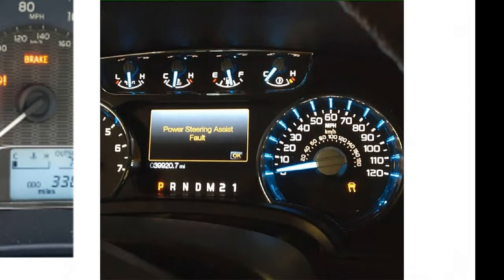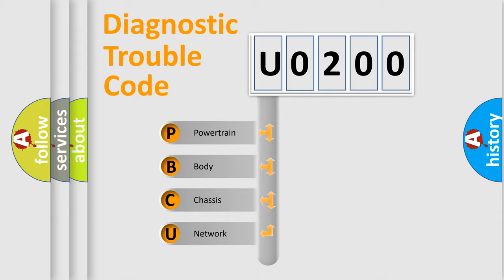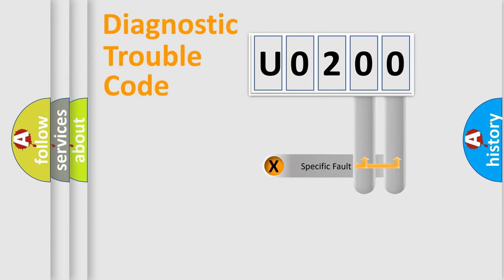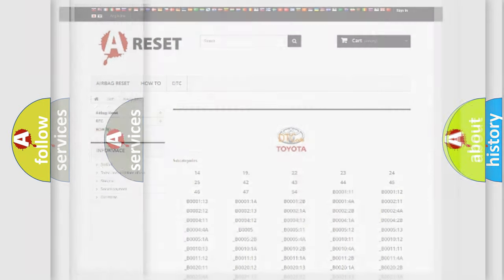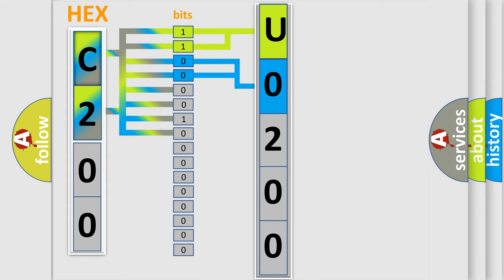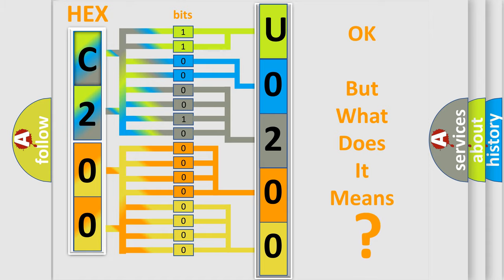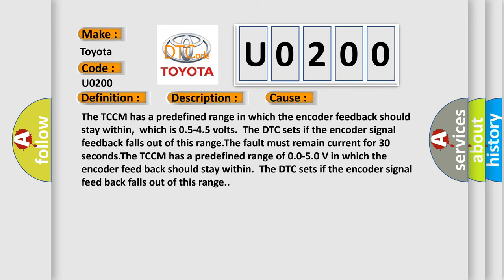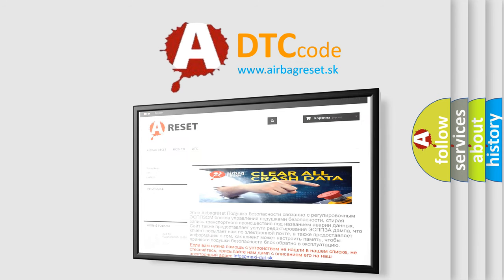DTC Toyota U0200 Short Explanation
Contents:
0:21 Basic DTC analysis according to OBD2 protocol standard.
1:48 Insight into programming
2:58 A diagnostically understandable description of the Diagnostic Trouble Code
3:05 Basic error definition

Make:
Toyota
Code:
U0200
Definition:
Encoder Circuit
Description:
Ignition ON.System voltage 9-18 V.